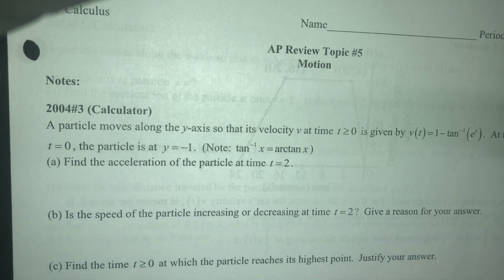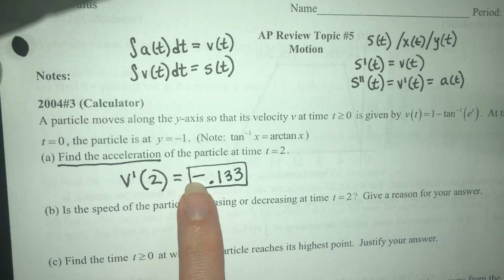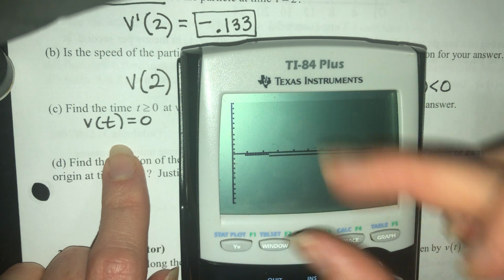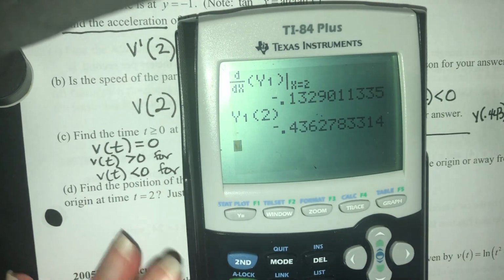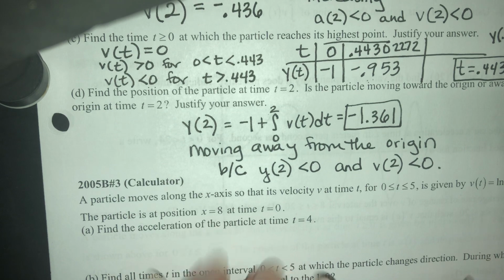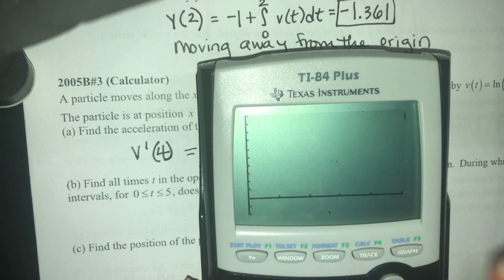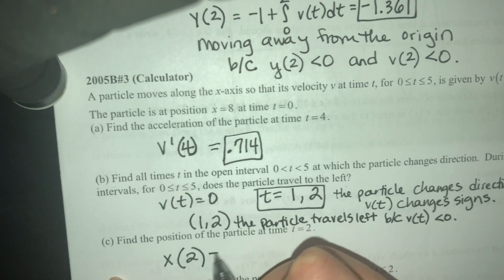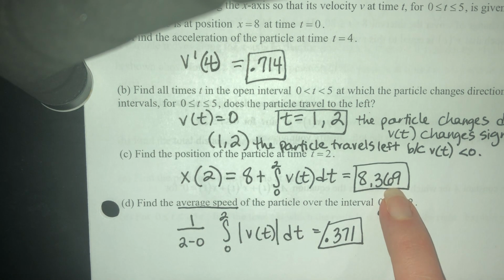AP Review Topic 5 Motion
AP Calculus Review Topic #5 Motion